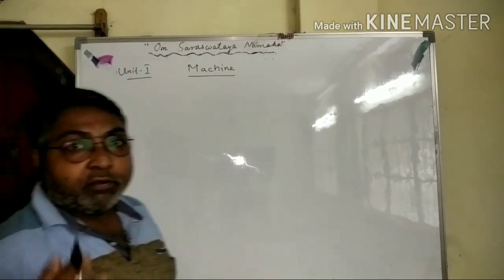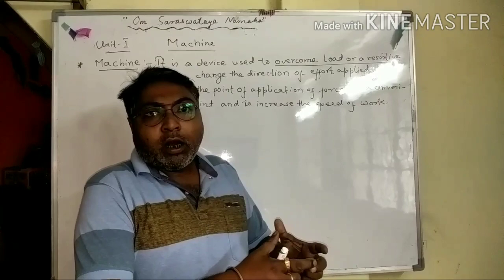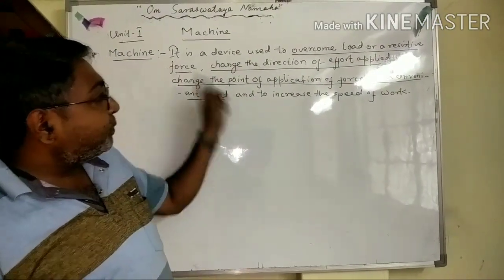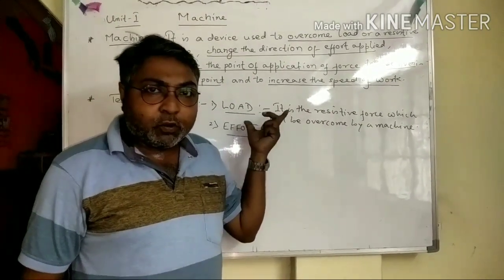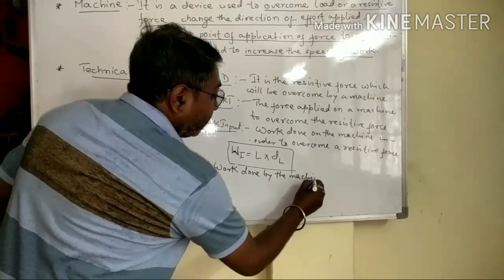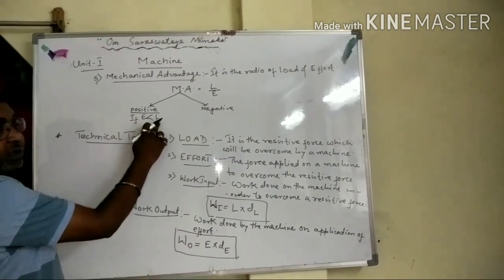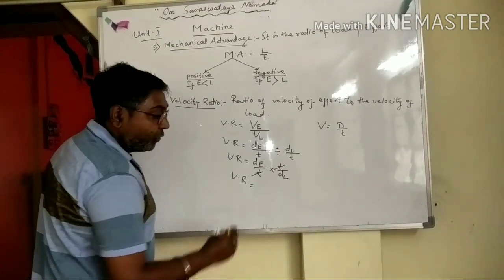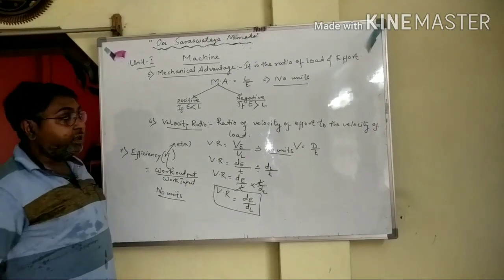Class X Physics Machine Part 1